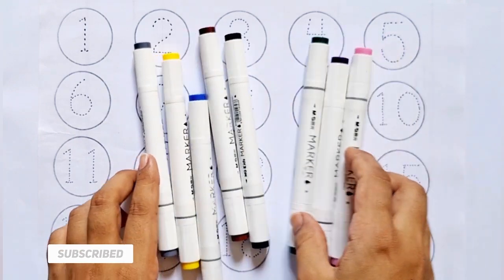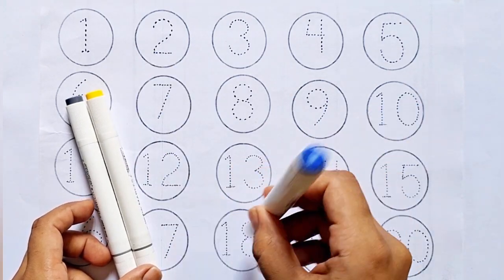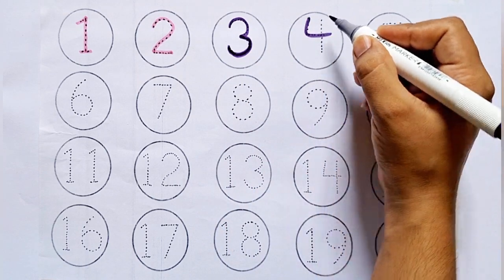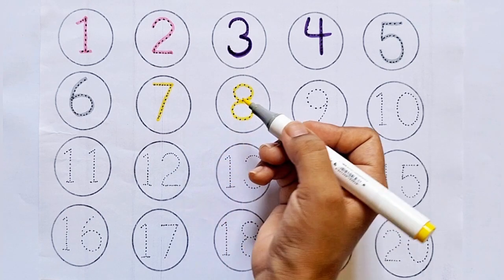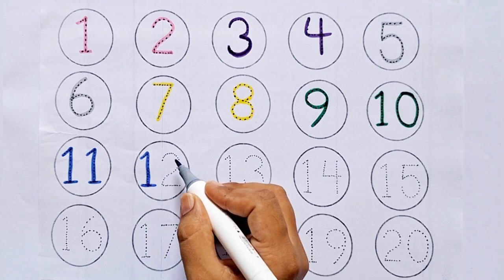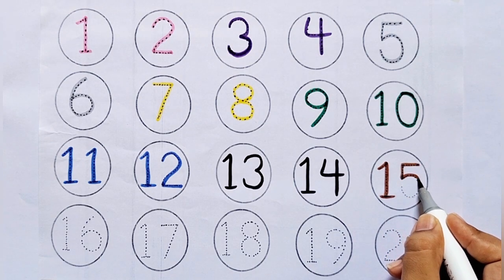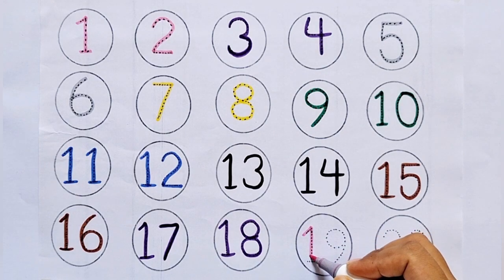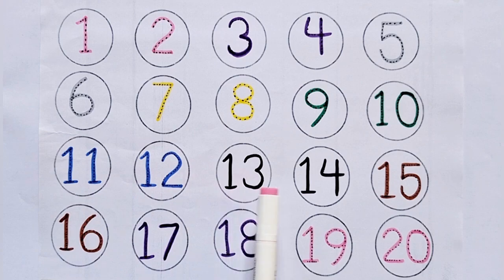One two three, 1 to 100 counting, ABCD, A for Apple, 123 Numbers, learn to count, Alphabet a to z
One two three, 1 to 100 counting, ABCD, A for Apple, 123 Numbers, learn to count, Alphabet a to z 187